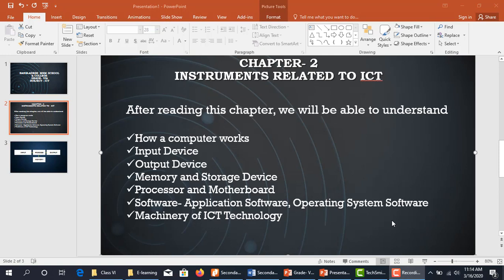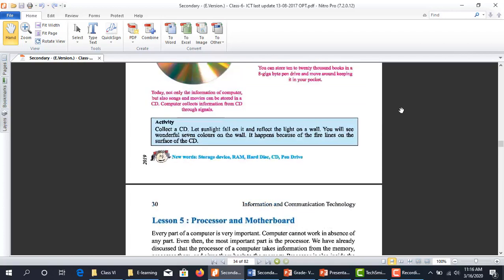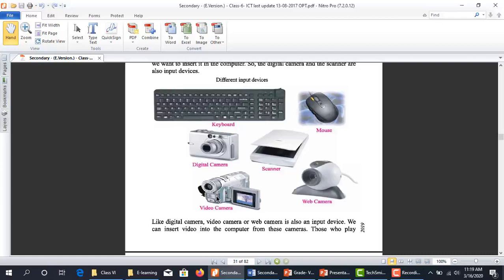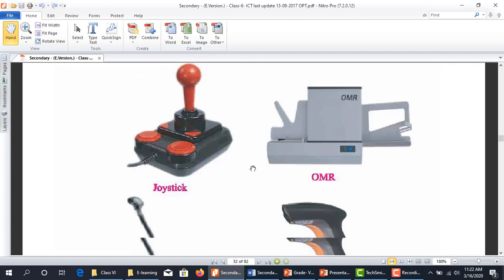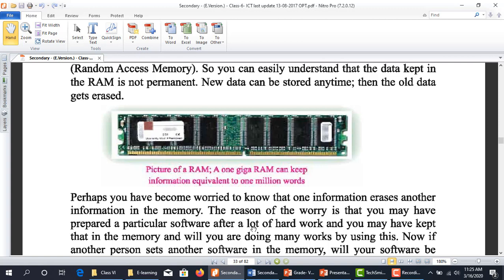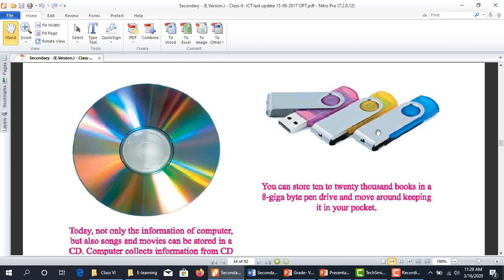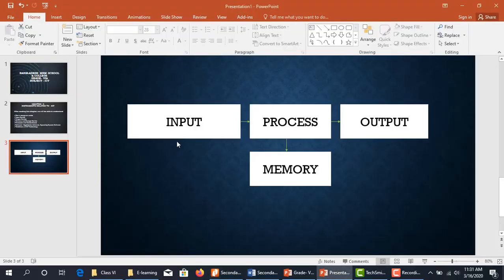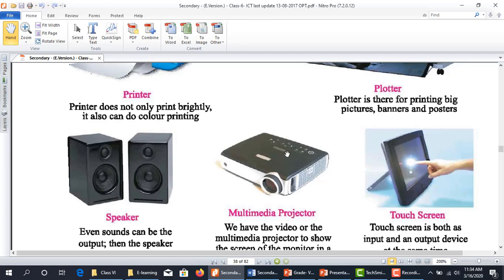ICT Grade -VI | Instruments related to ICT | Raihan Pathsala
Welcome to Raihan Pathsala.
This video is created for Grade VI students to learn about How a computer works, input device, output device, processor, memory and so on. Hope you will get some knowledge to watch this video. Happy Learning!!